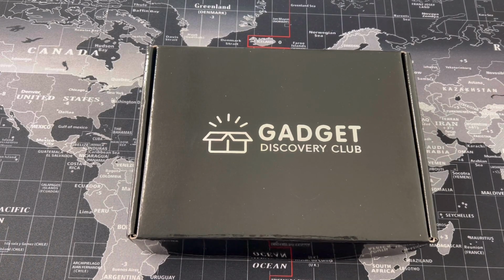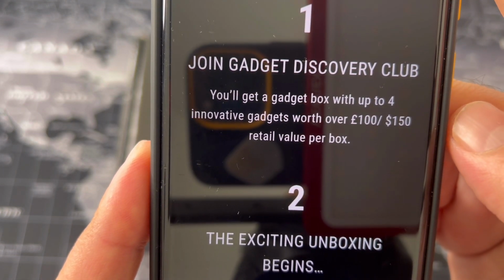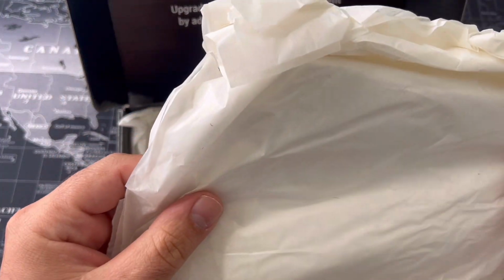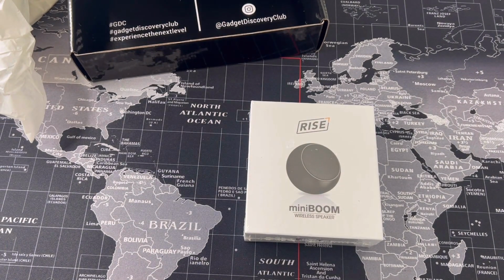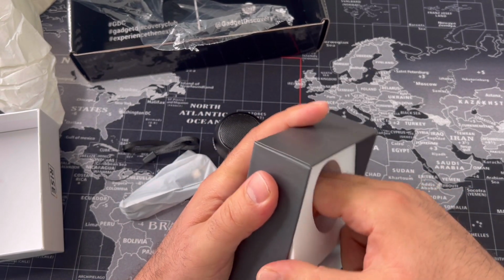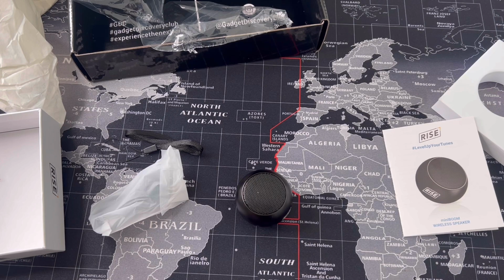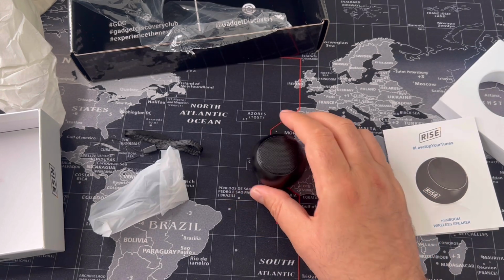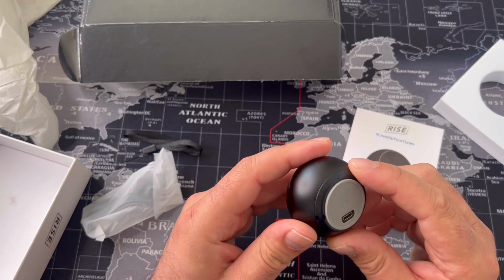Gadget Discovery Club Trial Box opening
There was an offer in Gener8 for a Gadget Discovery Club trial box for only £9.99 so I've got it!

I've got the box and sure enough, there was a gadget in it. The rise miniboom portable Bluetooth speaker. Now, the speaker itself is great. However, considering that you can get one for less than £30,  It's not exactly the "£100+ Retail Value Per box" promised on the Gadget Discovery club website.

I'm planning to make a separate video for the rise speaker so if you have any questions pop them in the comments.

My epic mat